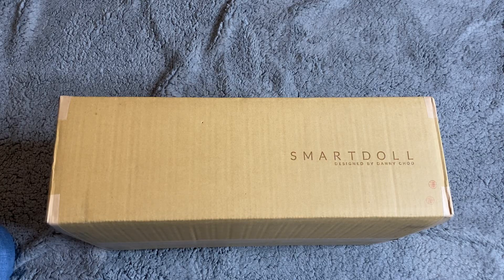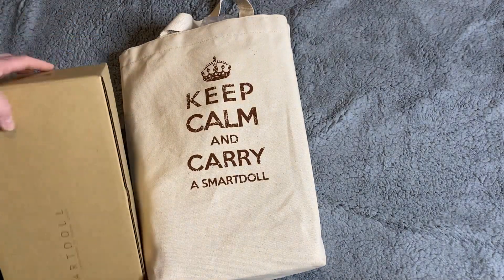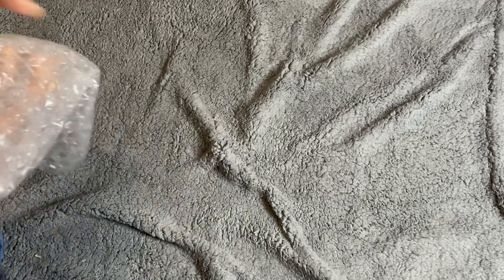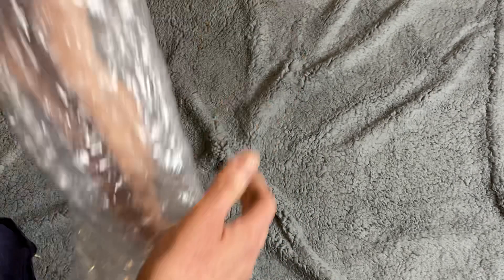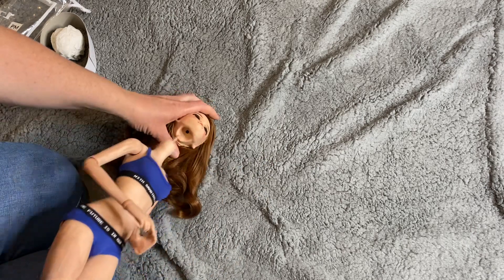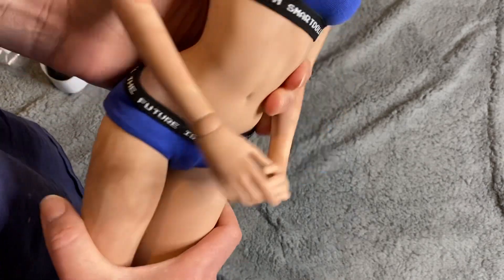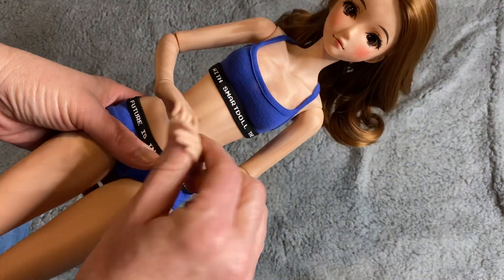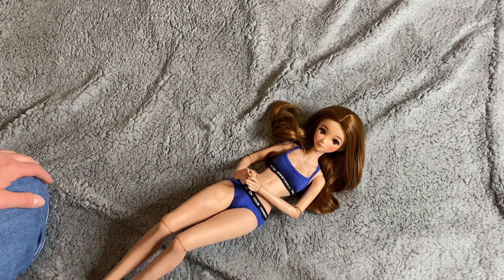Smart doll box opening | Survivor 💕